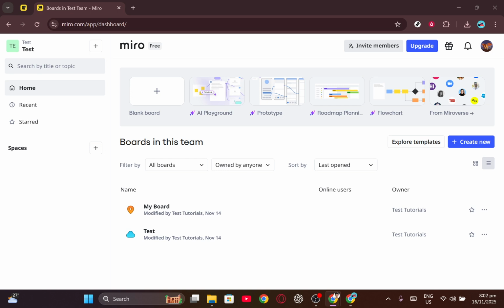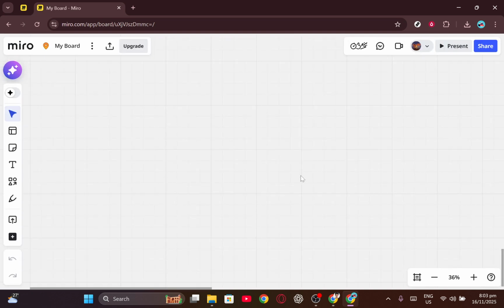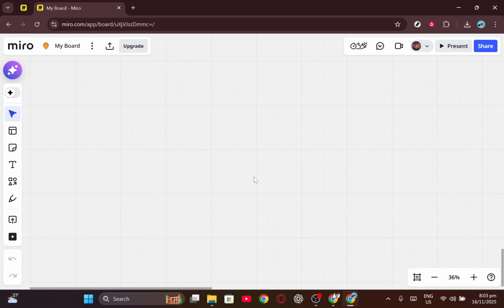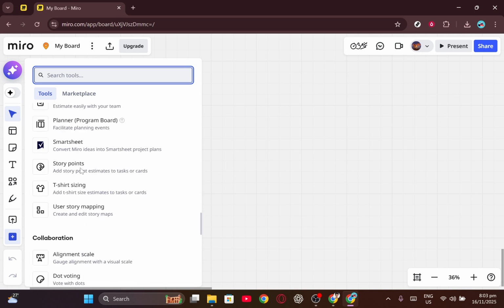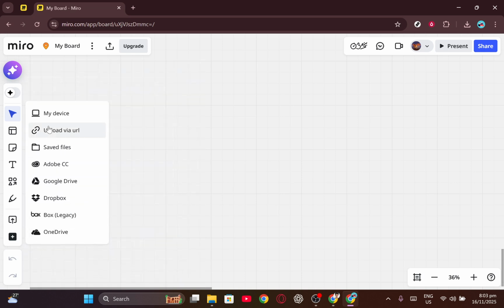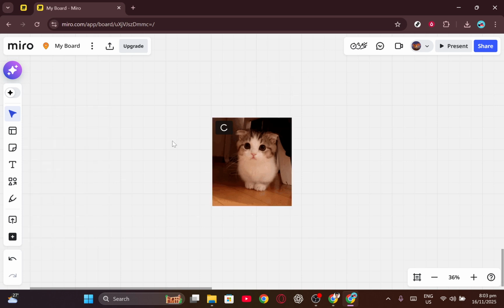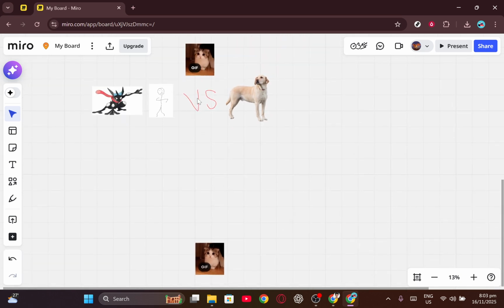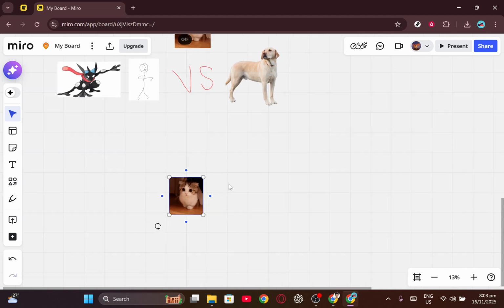How To Make A GIF In Miro [2026 Guide]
How To Make A GIF In Miro